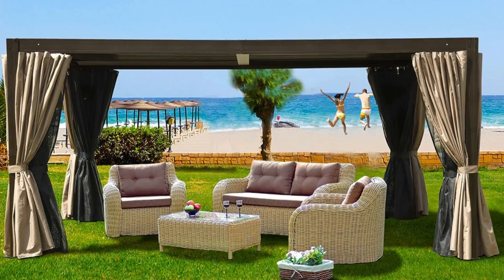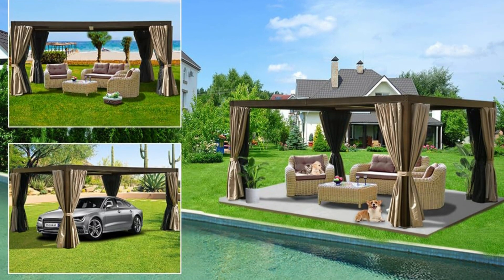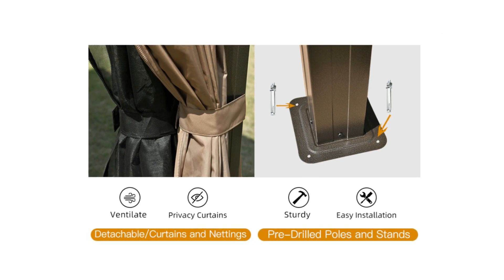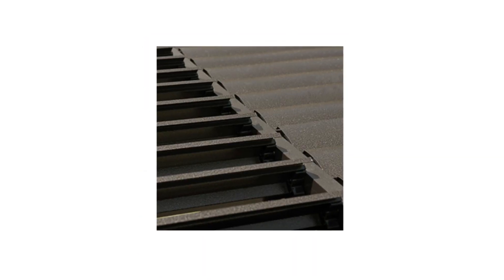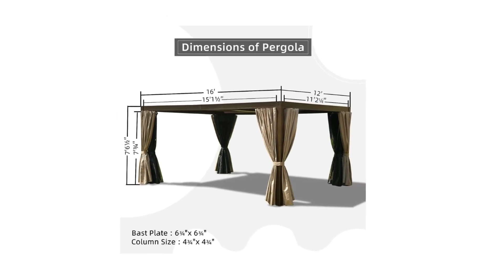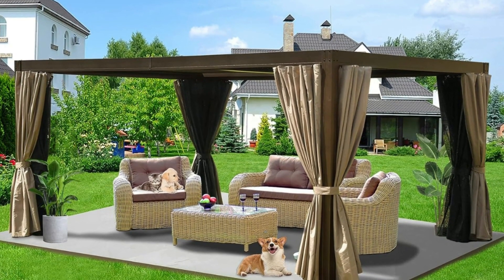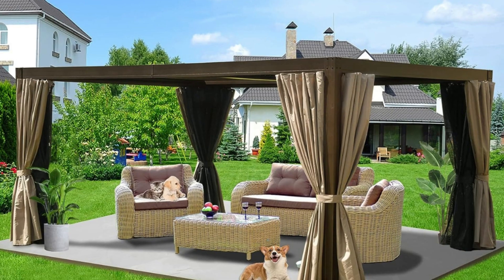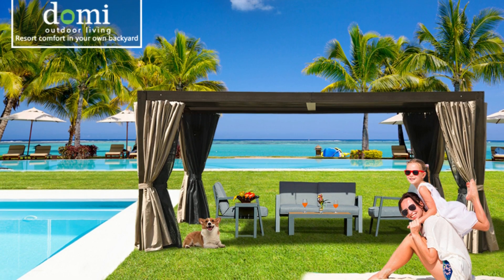Domi Outdoor Pergola Review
Check Amazon's latest price (These things might go on Sale)
Number 1: HIGH QUALITY STURDY ALL ALUMINUM FRAME & LOUVERS: This 12 feet by 16 feet pergola feature a strong powder coated dark brown aluminum frame and louvered roof, treated to be deformation resistant and fade resistant, which could last years for outdoor use. Tips, Comes with pre-drilled base for each post, we suggest use expansion screws to make the whole system much more stable.

Number 2: INDEPENDENT ADJUSTABLE LOUVERED ROOF: The patio pergola is designed with two independent adjustable aluminum roofs, You can easily adjust the louver angle from 0° to 90° with a hand-controller design.

Number 3: HIDDEN GUTTER SYSTEM: This outdoor louvered pergola designed with a built-in gutter system along the roof to drain away water, avoiding water accumulation on the top.

Number 4 :24-hour PROFESSIONAL SERVICES: This backyard pergola provides all necessary hardware and installation manuals, The package contains 4 boxes, we suggest 3 or 5 people to finish the installation, which usually takes 4or6 hours. Please contact the manufacturer service if you need any help, they will reply within 24 hours.

Number 5:Warm Prompt :Open the louvers in advance to avoid snow accumulation before strong snow weather, remove all the shade screen accessories before the extreme weather to protect your pergola.

Number 6: Extended Ergonomic Handle: Louvers could be individually adjusted by handles to meet your different levels of light and shadow.

Number 7 : INCLUDE BUGS NETTING & PRIVACY CURTAINS This louvered pergola is designed with a double-track system and double-sided zipper for quick sliding. The bug netting maintains good ventilation and open view and the privacy curtains provide a safe and comfortable space for your family and children, It can also keep the space warm.

Searches related to Domi Outdoor Pergola Review